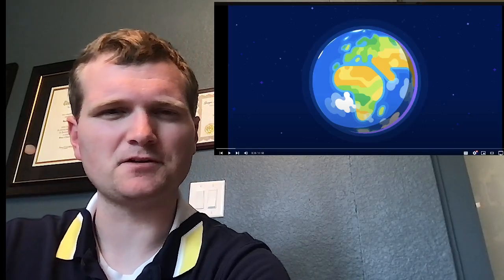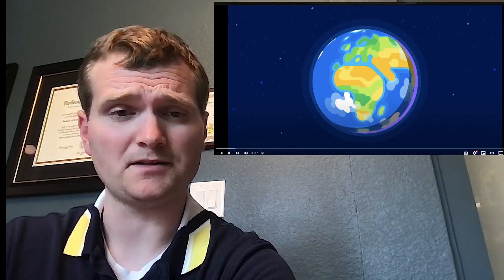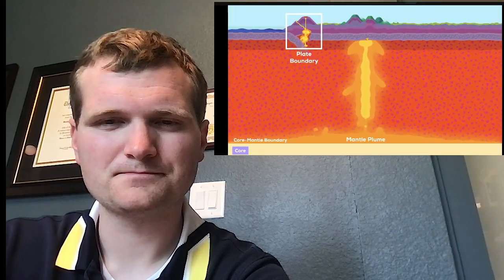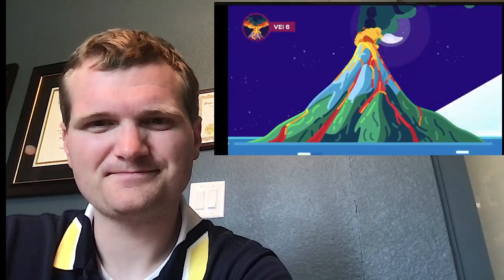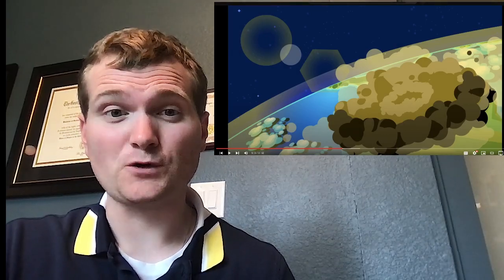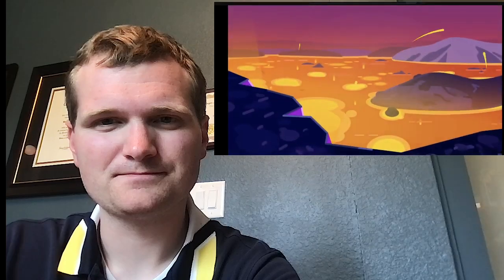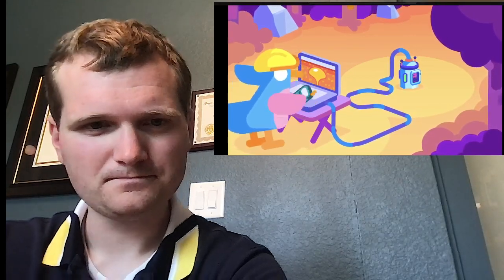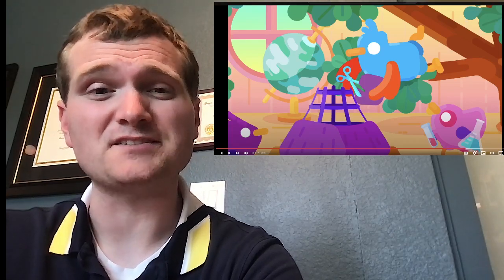Nuclear Engineer Reacts to Kurzgesagt "What Happens if a Super Volcano Blows Up?"